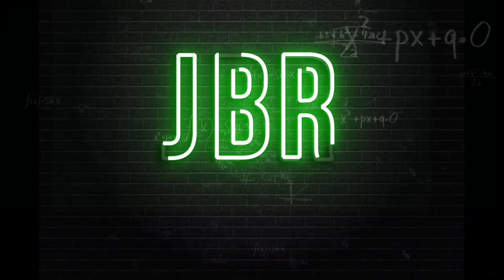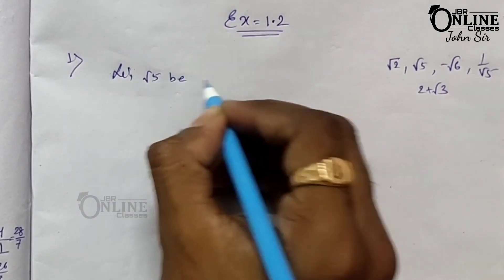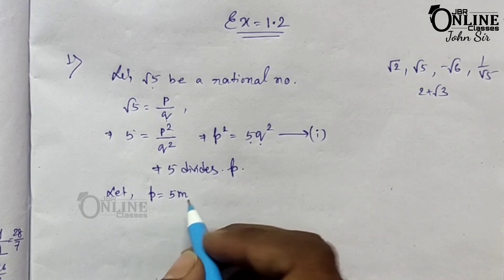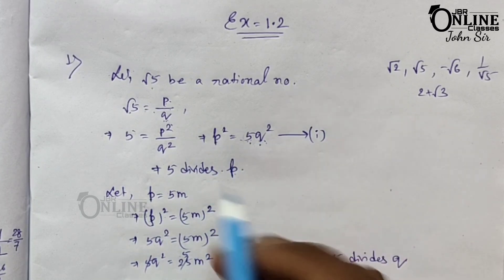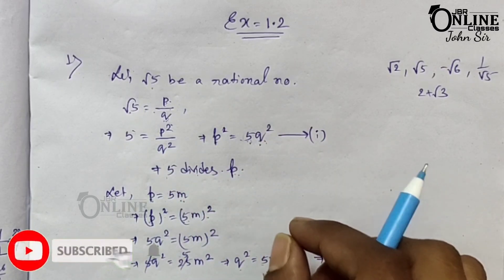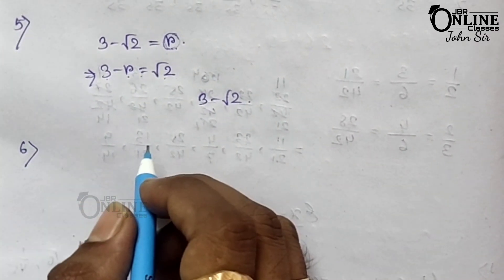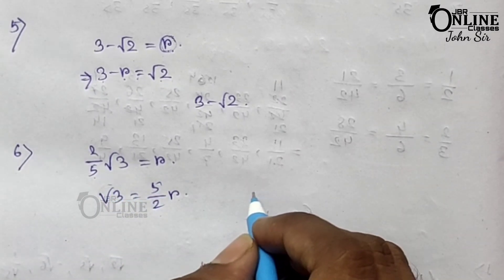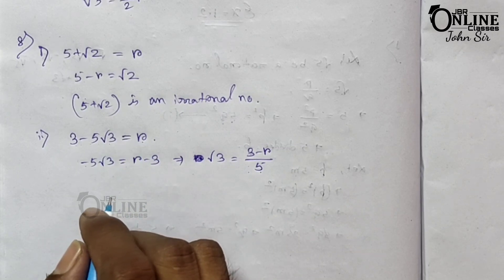ICSE CLASS 9 EX-1.2 RATIONAL & IRRATIONAL NUMBER || ML AGGARWAL SOLUTION || JBR ONLINE CLASSES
●CHAP-Rational & Irrational Numbers

For all videos of Class 9 Ml Aggarwal Book Solution please click in this playlist link: